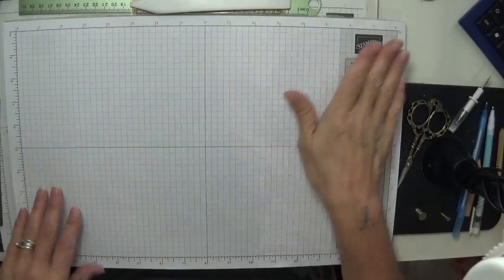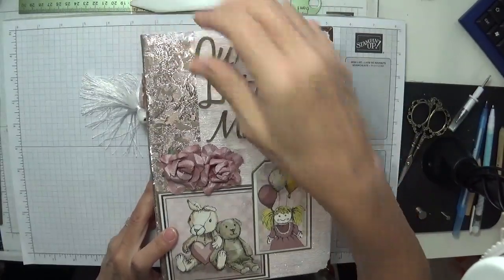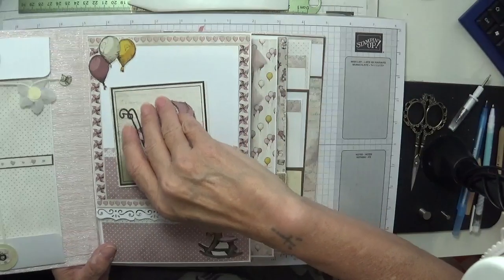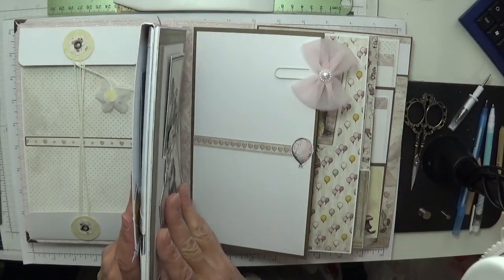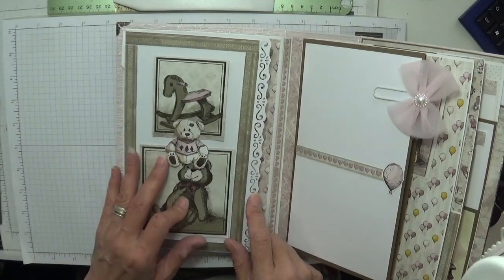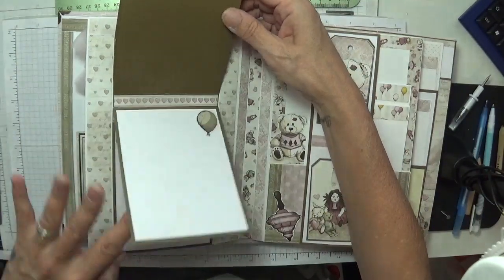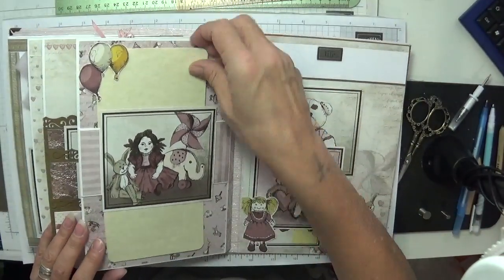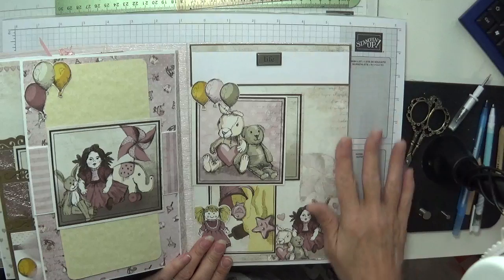Vintage Baby Girl Album Walkthrough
Hi I'm Gaynor, and tonight's video is this gorgeous vintage baby girl album part the walk through.